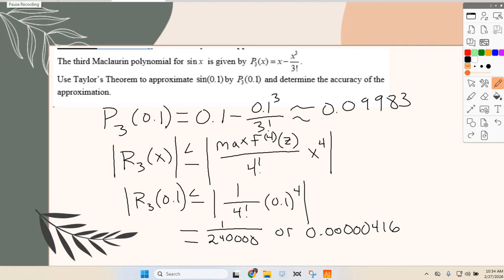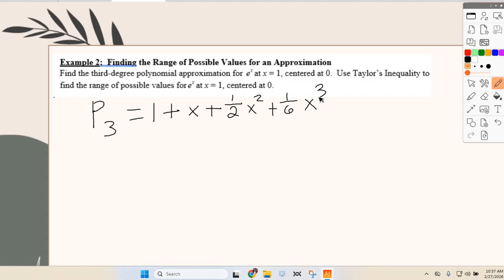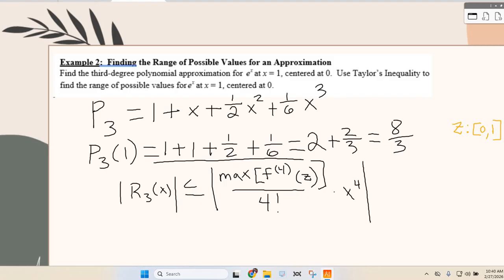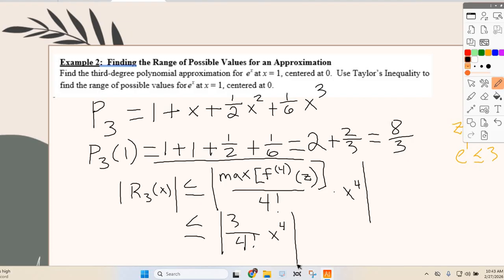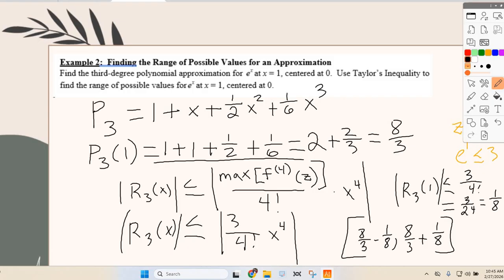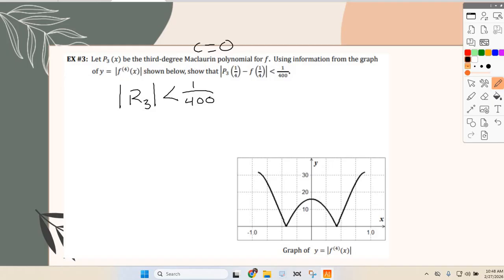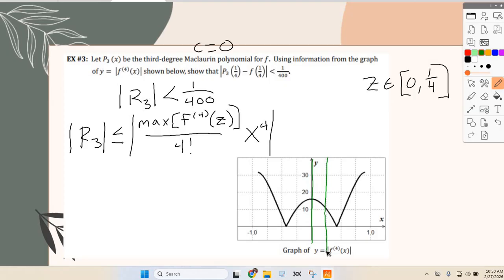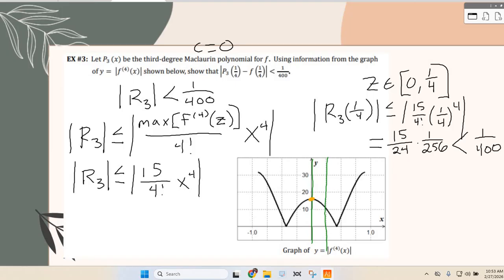Taylor Error Continued